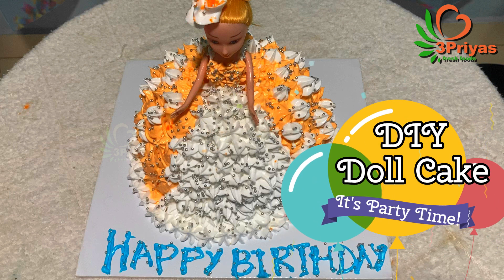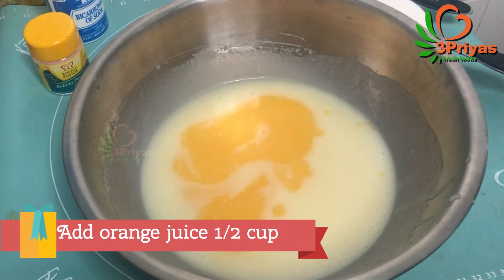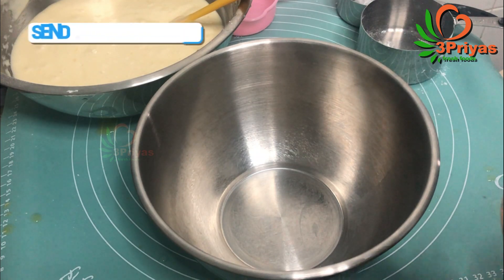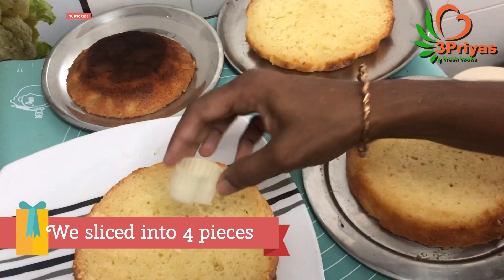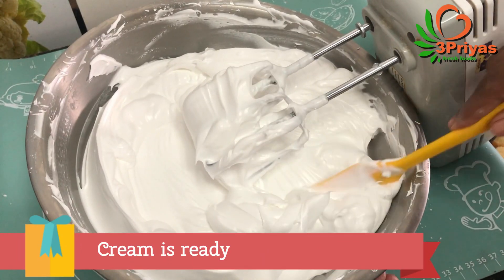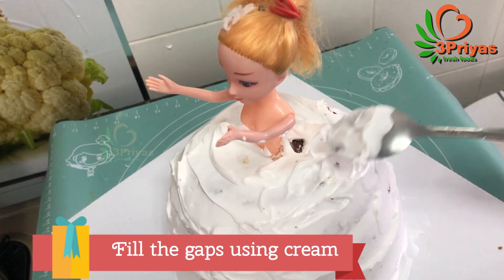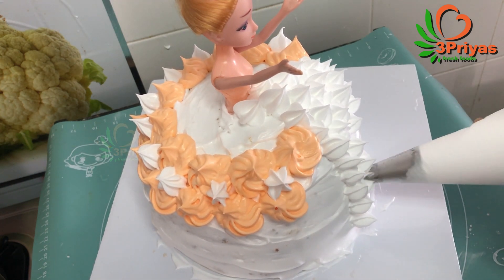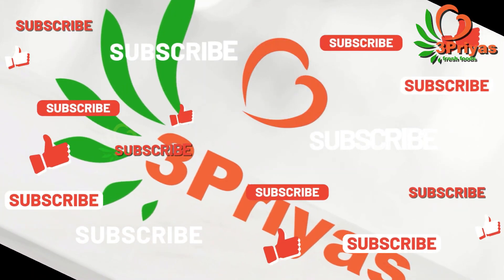Homemade doll cake in tamil |Eggless cake in tamil |No oven cake |dollcake seivathu eppadi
Hello everyone in this video you will learn how to cook easy homemade cake without oven or you will learn easy homemade doll cake..

Ingredients:
Curd 1 cup
sugar 1cup
orange zest 1 Tsp
Salt pinch

Non diary Whipping cream:
2 cups cream
1 cup Icing sugar + 2 Tbsp

Out of all flavors, Orange cake we experienced very tasty and my kids also likes very much. Hope you also try and enjoy the receipe